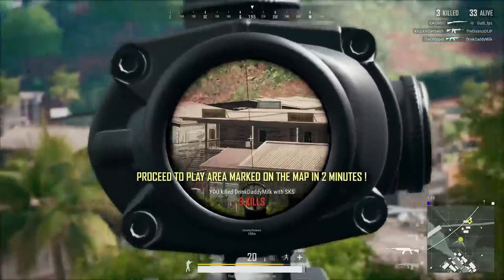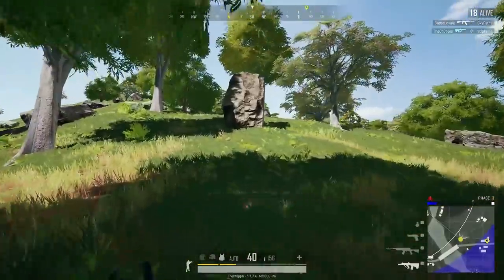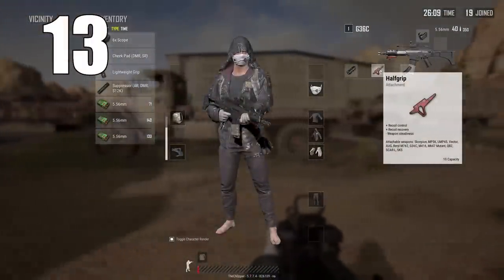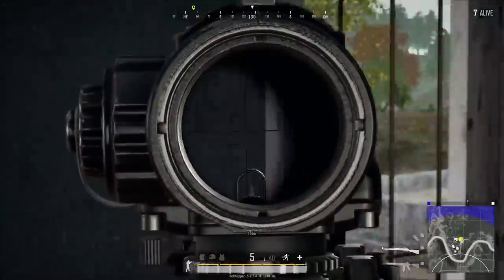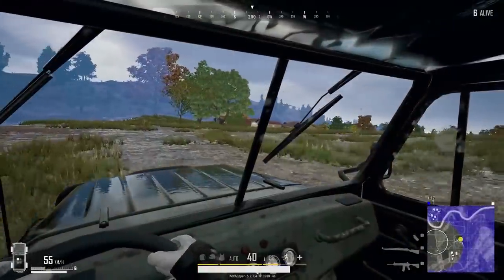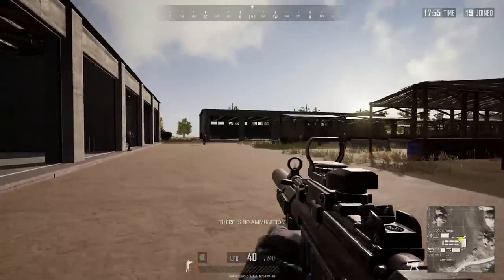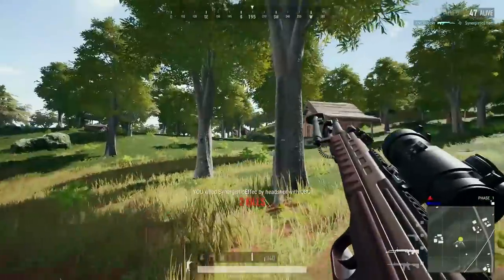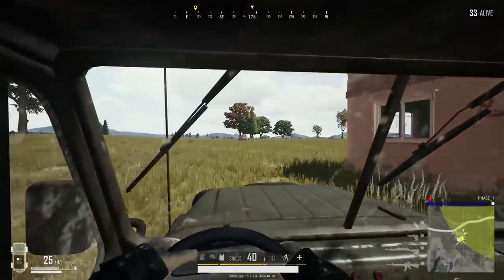Top 15 UNBEATABLE WEAPON SETUPS IN PUBG! (lowkey overpowered)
Here are 15 guns in PUBG and their attachment setups that are amazing in PUBG!

All content owned by Ch0pper (Family Friendly + No Swearing)